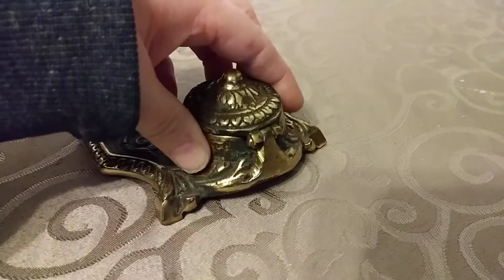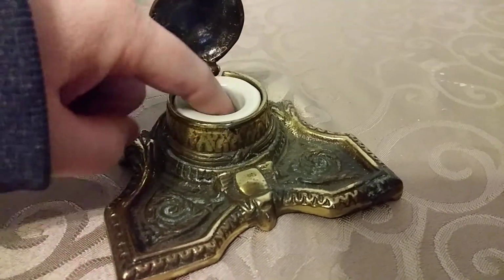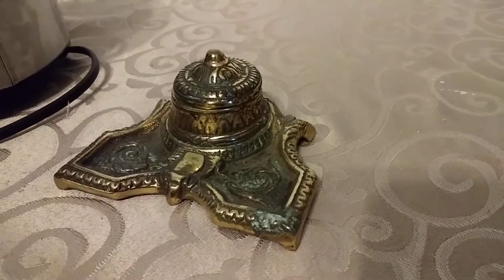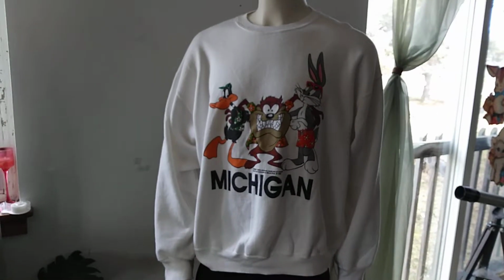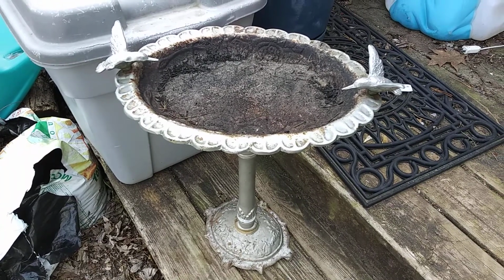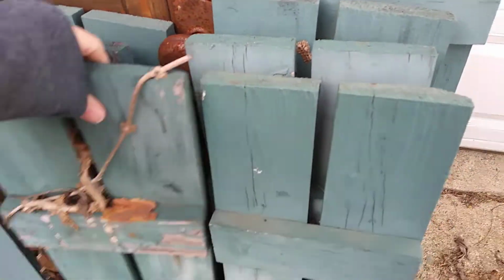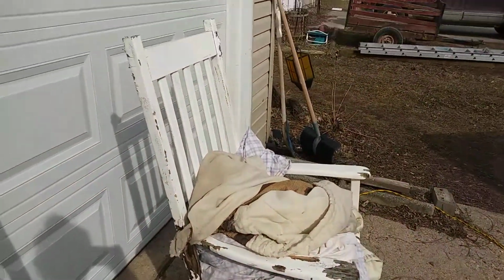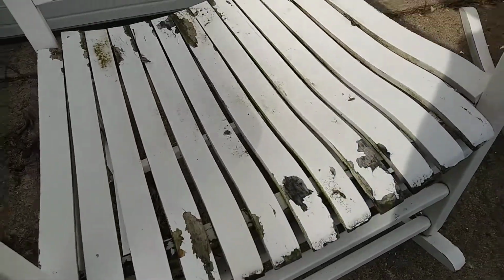Some Sales are Better then No Sales and a Surprise for Nelly!!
These are times where you don't take any sale forgranted big or small. We are just trying to stay afloat over here. But, Nelly...He had a good Day!!!